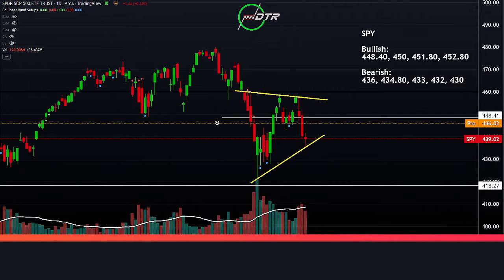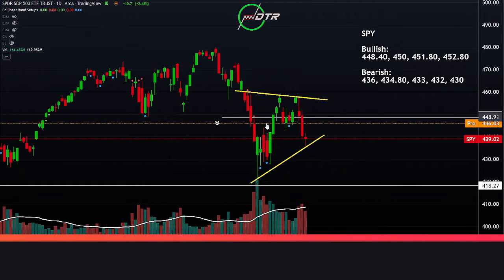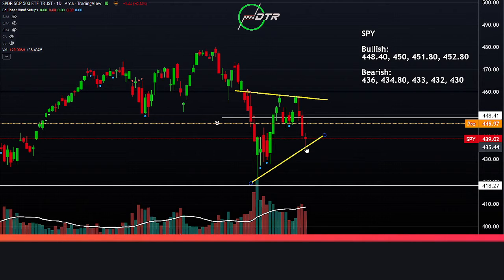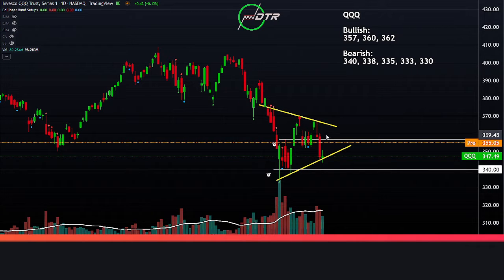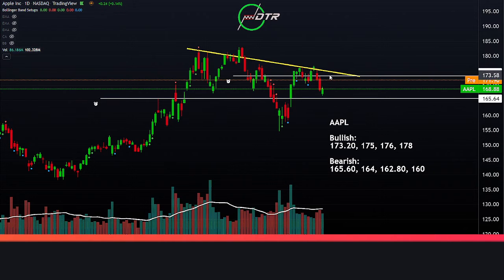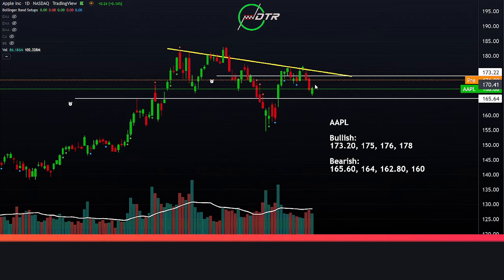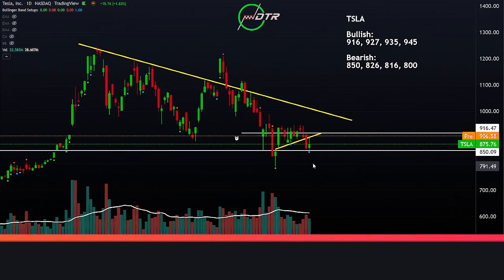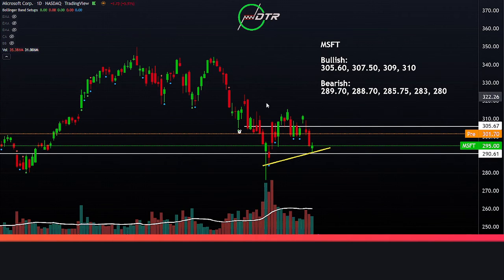Day Trading Ideas. Will the Market Tank? DTR Market Minute February 15th 2022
Welcome to Market Minute. A hedge fund trader's technical analysis of the stock market. DTR is the Number 1 day trading room. Michael is a former hedge fund trader who now manages his own money. Come learn something new, ask questions, and hopefully make some money along the way. $SPY $AAPL $QQQ $TSLA $MSFT $AMD $NVDA $BTC $GME $AMC $PLTR $AMZN $FB $NFLX